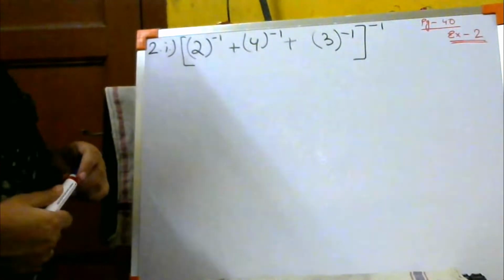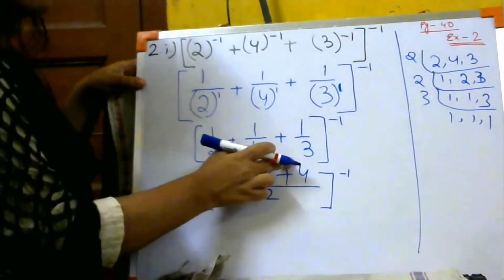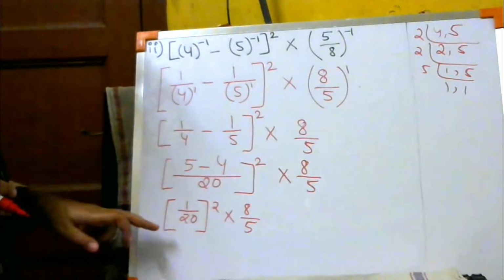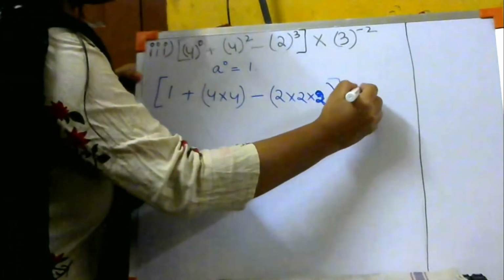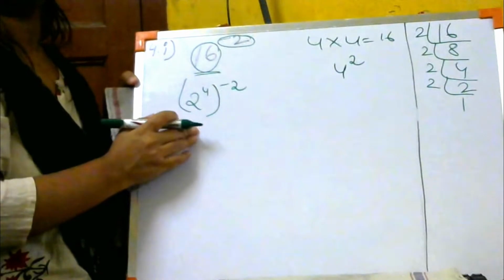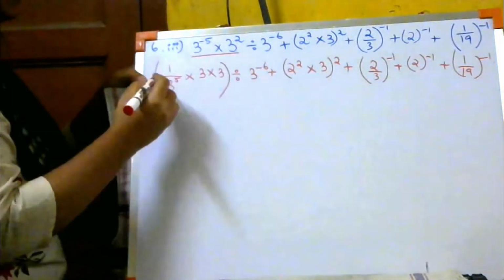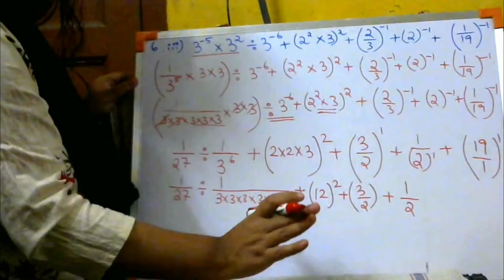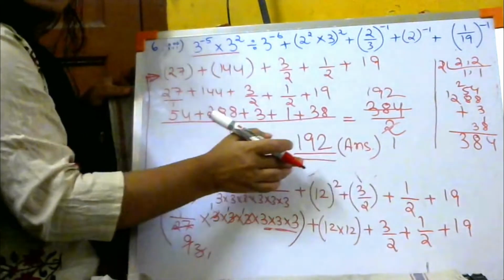EXPONENTS AND POWERS - DAY 2 | CLASS - 8